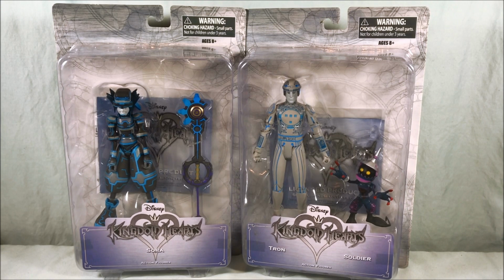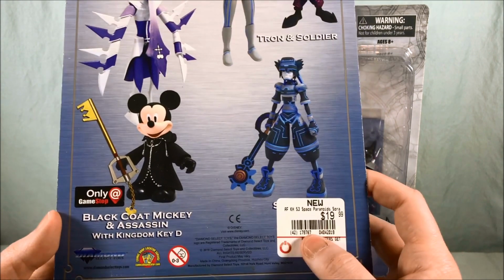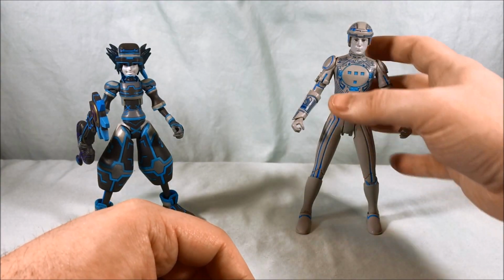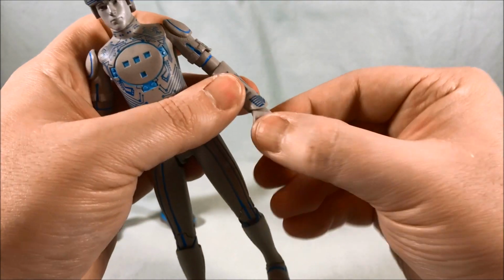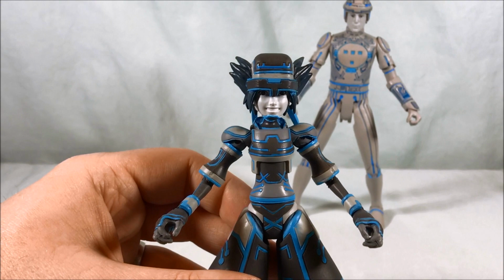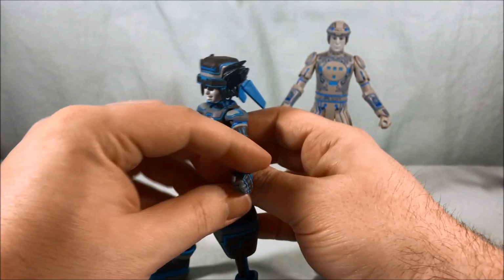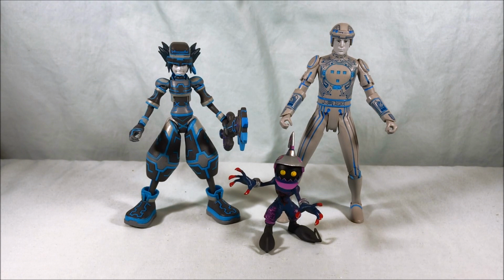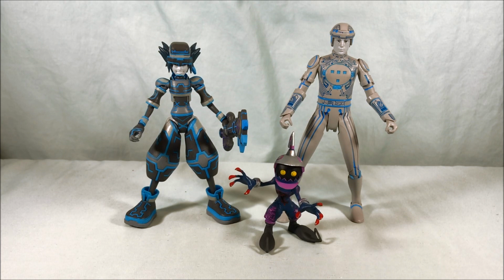Diamond Select Kingdom Hearts Sora & Tron with Soldier Review